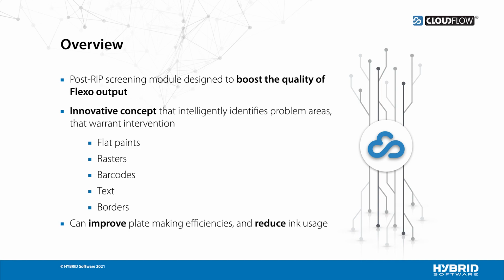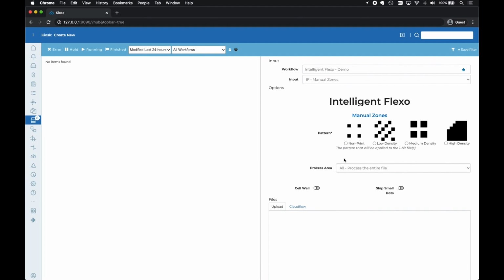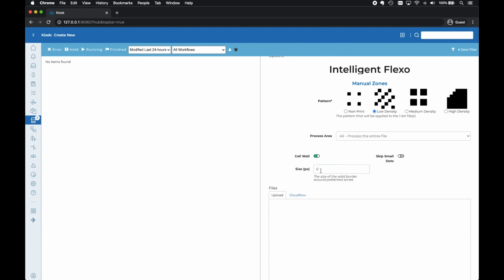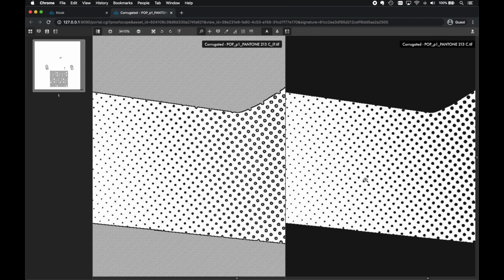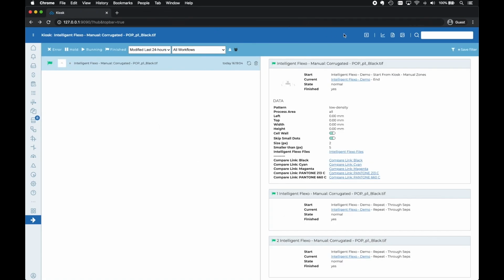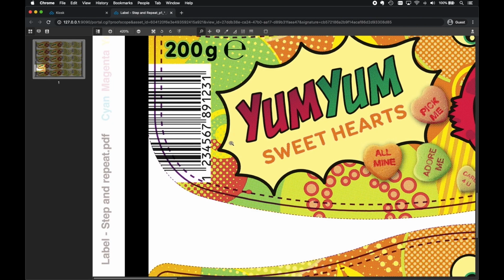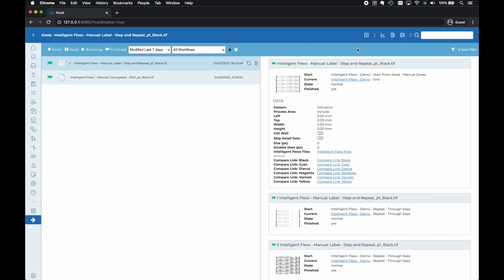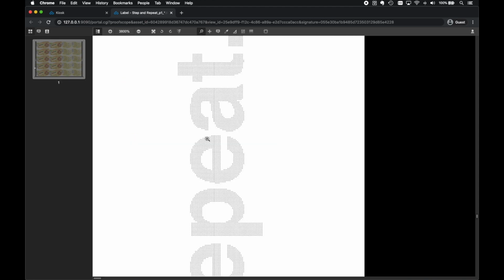CLOUDFLOW - Intelligent Flexo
What is Intelligent Flexo?
It is an innovative concept which intelligently identifies problem areas, that warrant intervention; and applies unique effects to boost the print quality in each area.
With Intelligent Flexo, you achieve the same print quality while using less ink and save time by processing files more quickly. It unlocks untapped potential of customer’s existing equipment, both hardware and software and is agnostic: working independently of CTP, plate material, RIP vendor, and file resolution.

Video Content:
00:00 - Introduction
01:12 - Section 1: All over Surface Patterning
03:52 - Section 1: View Output
05:28 - Section 2: Selective ‘Zone’ Patterning
07:14 - Section 2: View Output
08:00- Section 3: Automatic ‘Smart Zone’ Detection
10:18 - Section 3: View Output